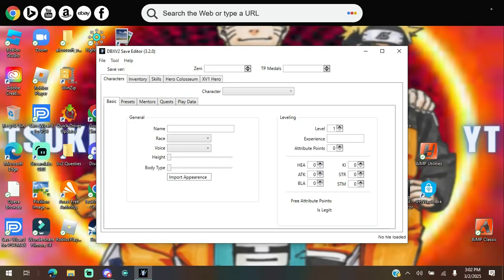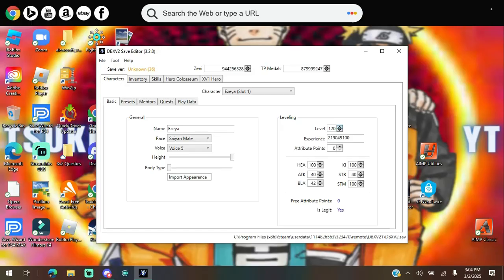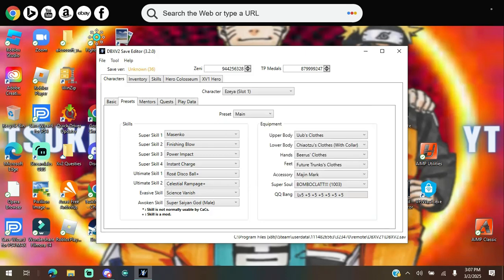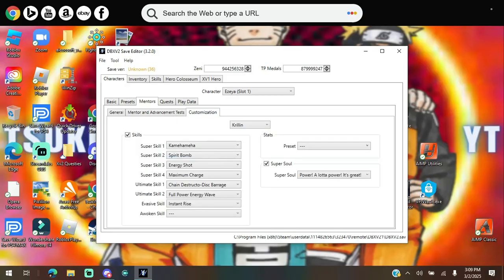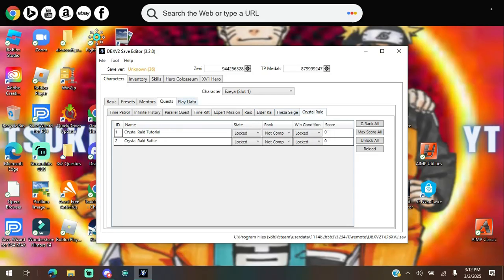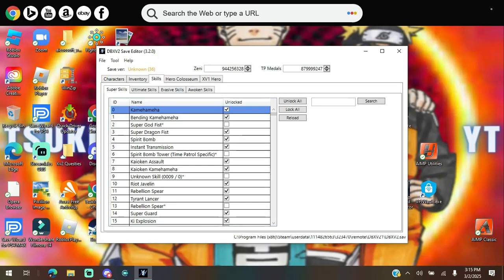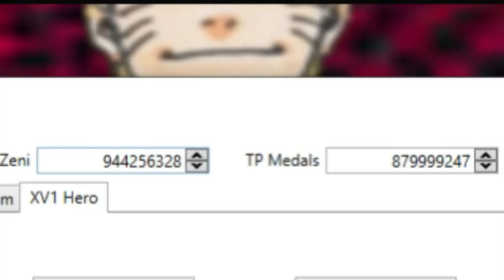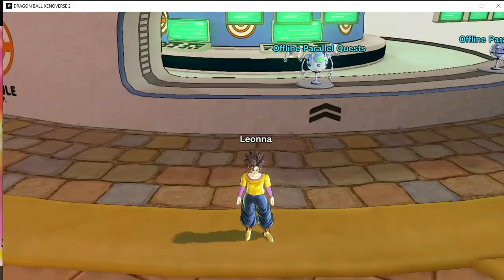How To Use The Xenoverse 2 Save Editor PC Mod (2025)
Remake of the 1st Xv2 Save Editor vid I did back in 2021, hope this helps for erbody in 2025 :) 👍🏾

Don't forget to subscribe, CLAP them cheeks on that notification, share to a friend or a family member near by you, and don't forget to support my videos as well by dropping a like. You can also show support to me by following me on Discord, Twitter, and Twitch. Thanks so much and I'll see y'all later. PEACE!!!